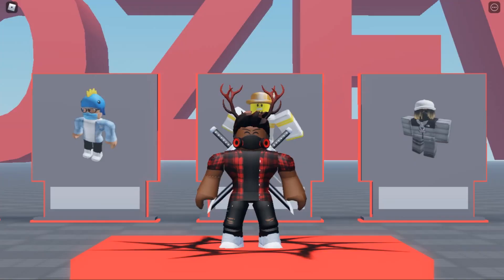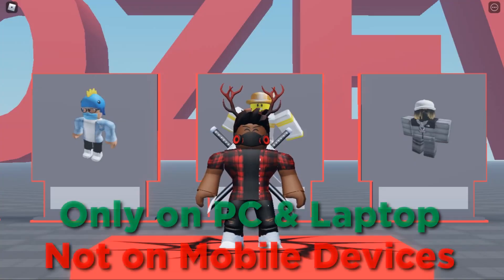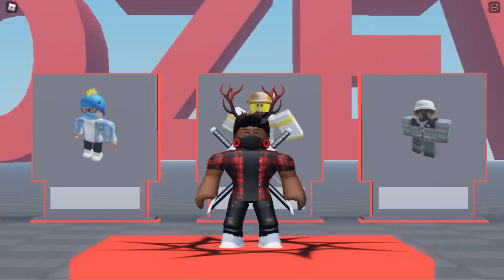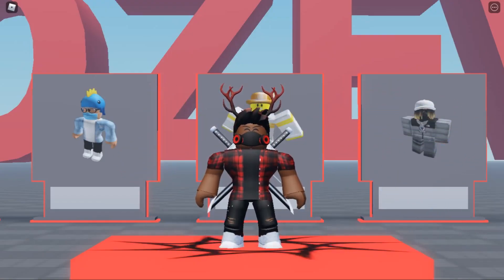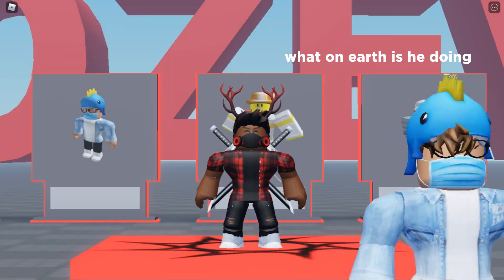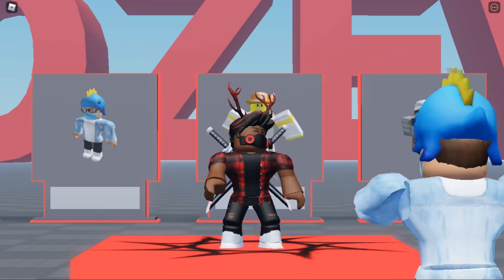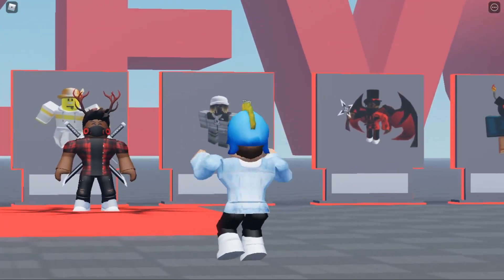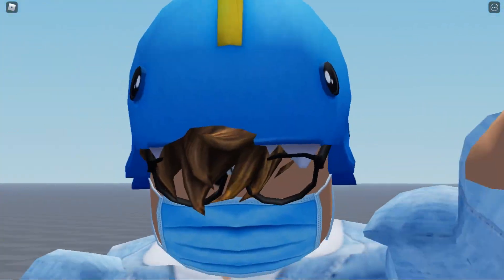[TUTORIAL] How To Enable Cinematic Camera/Free Cam in Roblox!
✨What I use to edit/record/stream and edit thumbnails for videos!

📽Editor (me):VSDC Free Video Editor
📹Recorder (me): Bandicam
💻Stream: Streamlabs
🖼Photo Editor: Pixlr E

🙌What I record and what I do :D

🎷Wanna know who is the best person in the world!😎

😍Thanks for sticking around! Make sure to stay safe during these rough times right now :D